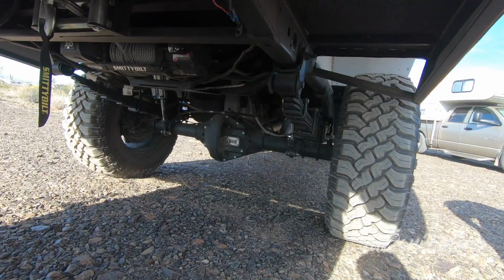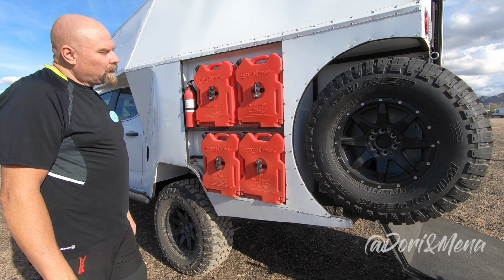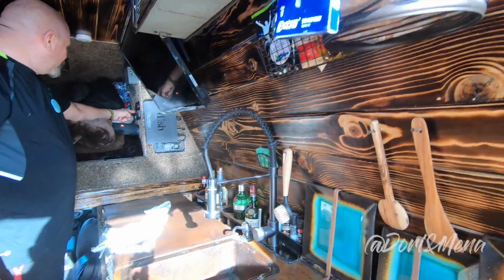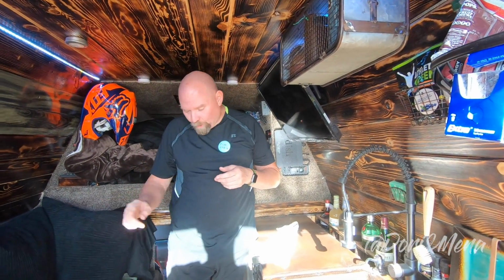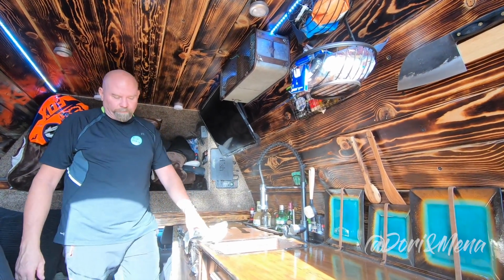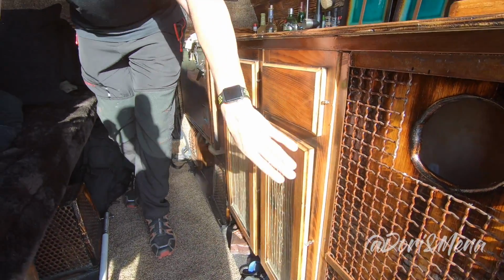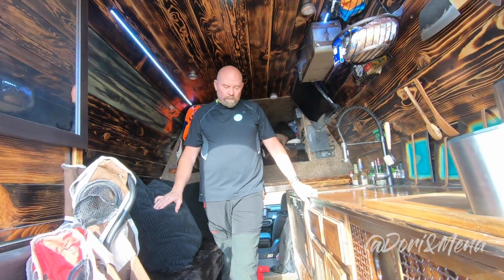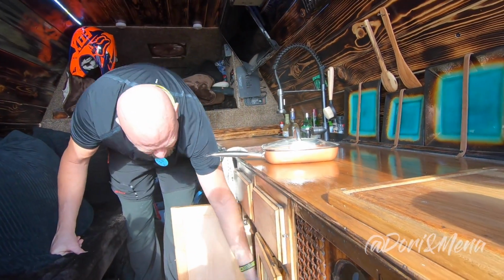2015 GMC Canyon Self Build Truck Camper Tour RTR 2019